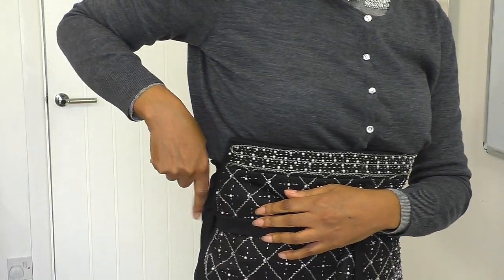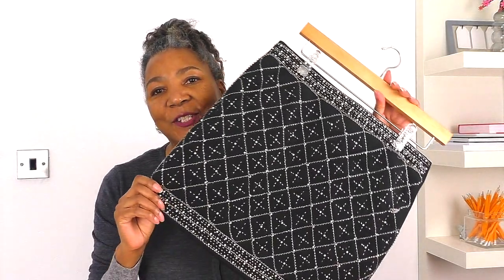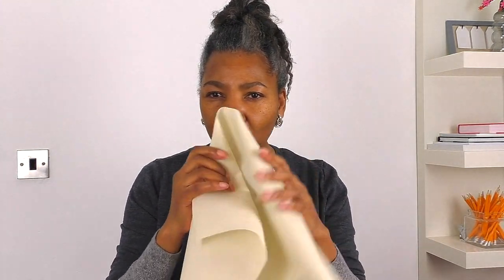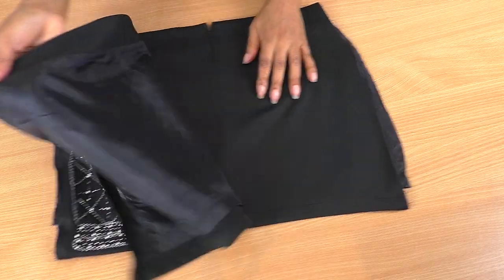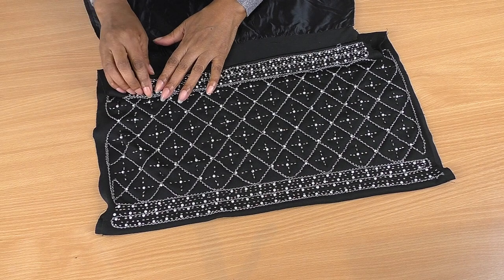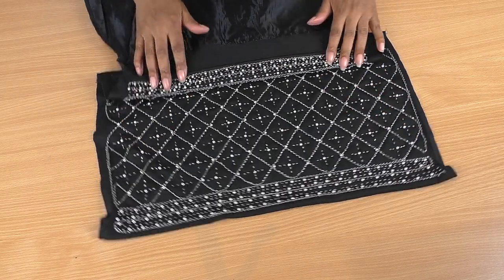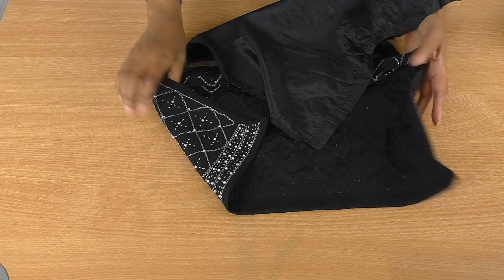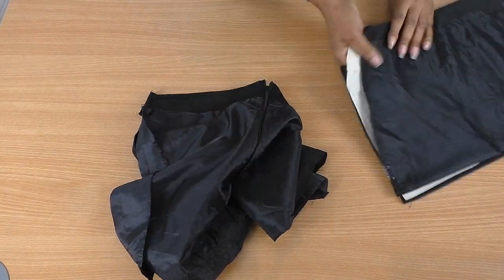DIY Corset Belt | Sew Easy When You Know How!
DIY Corset Belt. Adding a personal touch to sewing a corset belt is easy, all you need is and old mini skirt and you are set to follow my step by step tutorial to making your own at home.